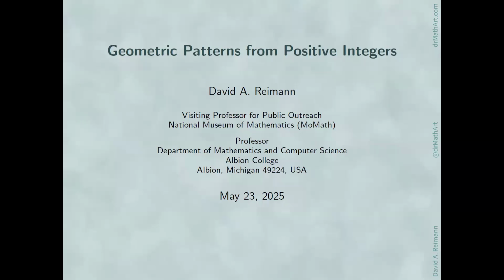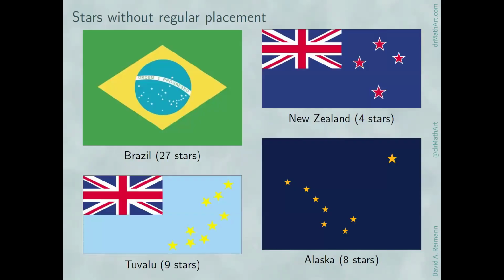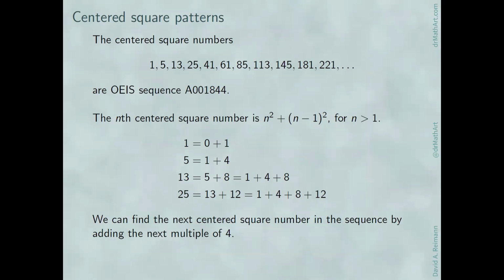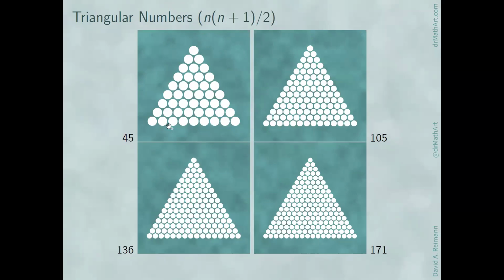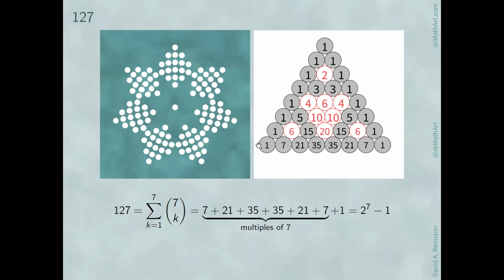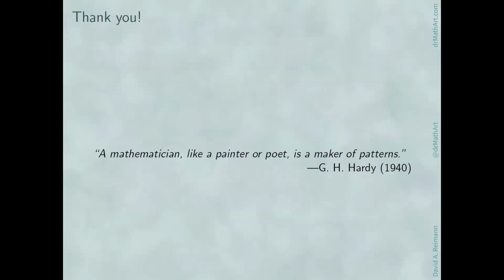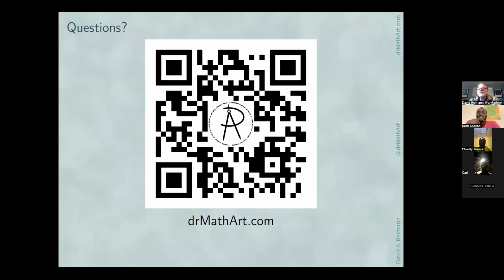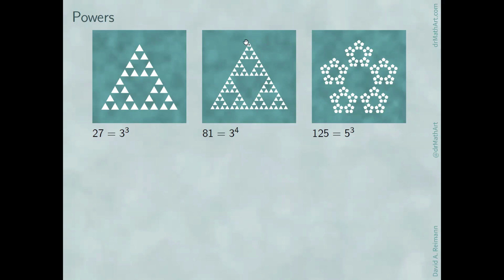Discovering Geometric Patterns from Positive Integers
IDM Talk 3 on Geometric Patterns by Dr. Reimann